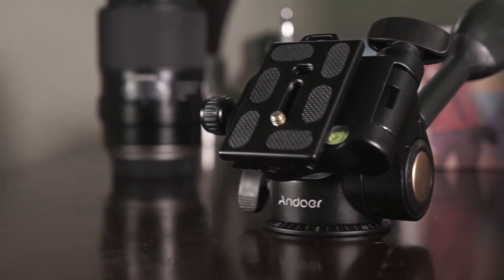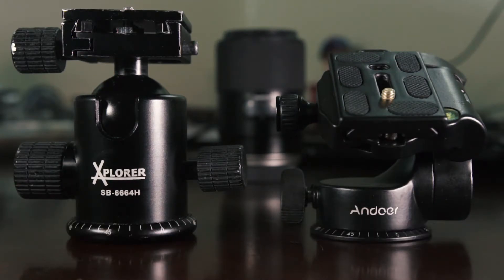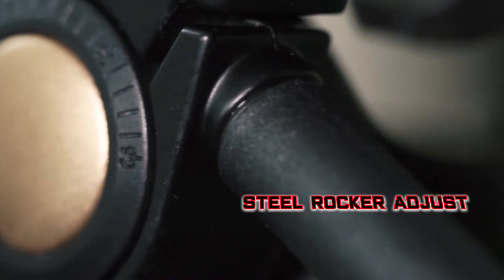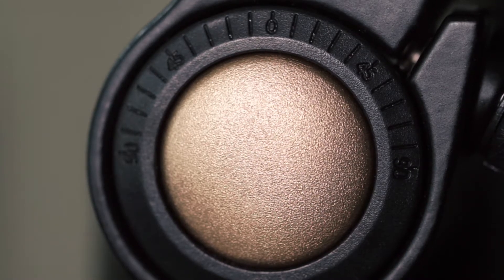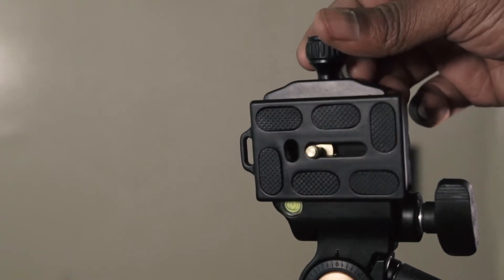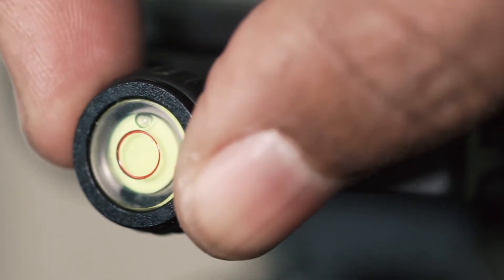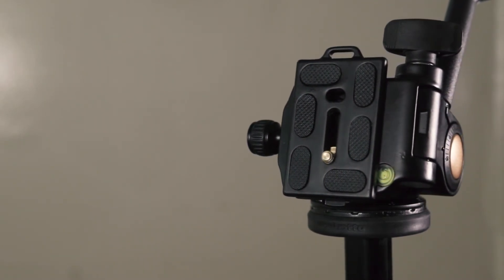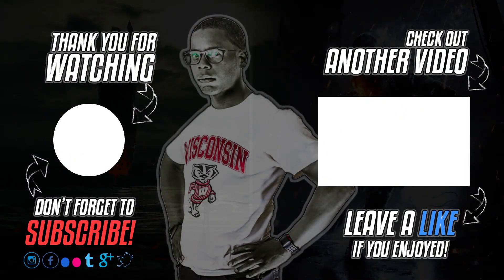$25 TRIPOD 3-WAY FLUID HEAD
Andoer Q08 Pro Video Tripod Monopod Ball Head 3-way Fluid Head

To optimize your Youtube channel use the app Tubebuddy at the link here below to get more watch time and subs to help you grow as a content creator: Use the link.

✅My Favorite Lens
✅My Audio Mic For Vlogging
✅My ND Filter of Choice